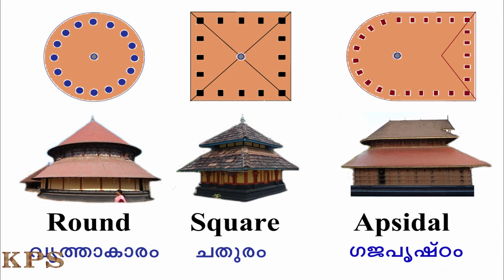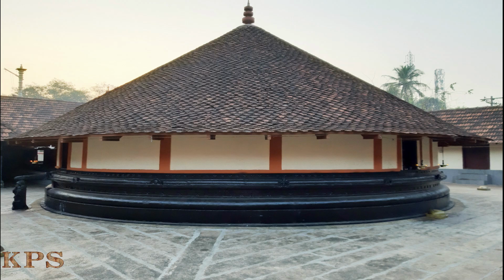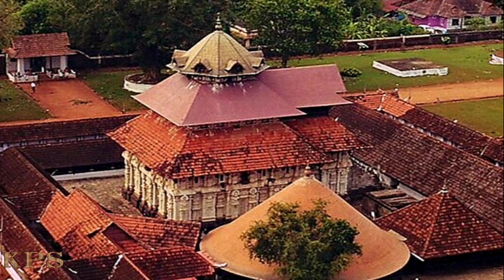Concept & Construction Of Kerala Temple Part - 6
In our first video, we have seen the names of the parts of a temple sanctum sanctorum.

In the second video we saw about the Shadadhara Pratishta (installation) of an idol in a temple.

In the third video we discussed about the five main structures of a temple known as Pancha Praakaaram, which represents the physical body of the Lord.

In the fourth video we explained in depth about the Altar stones (Balikallu), which are present in the temple.

Then we saw all the structural elements that are needed for a major temple in our fifth video.

Here in this video we shall have look at the architecture of temple shrines in Kerala.